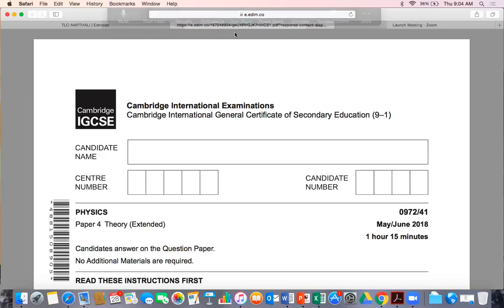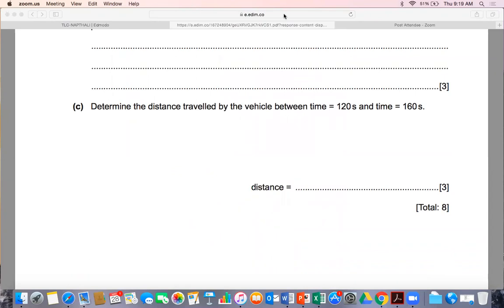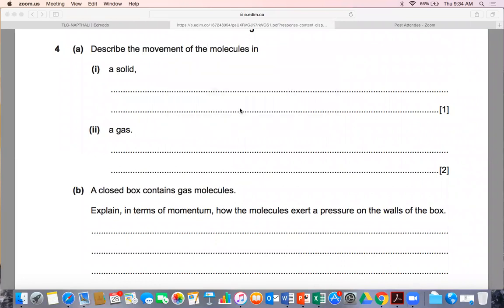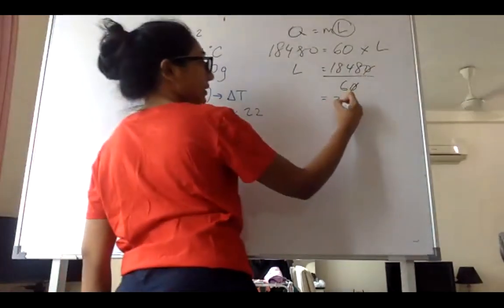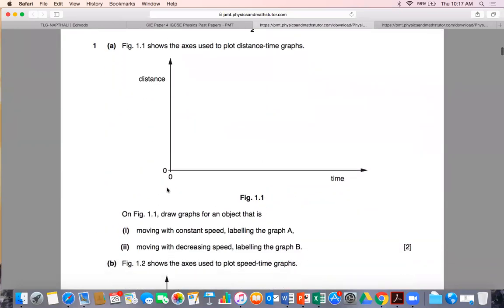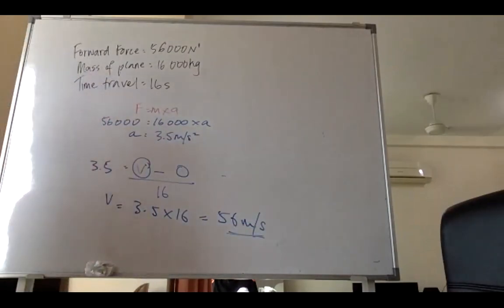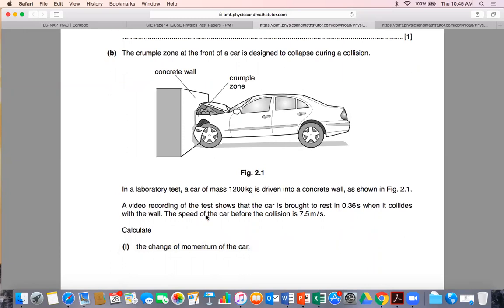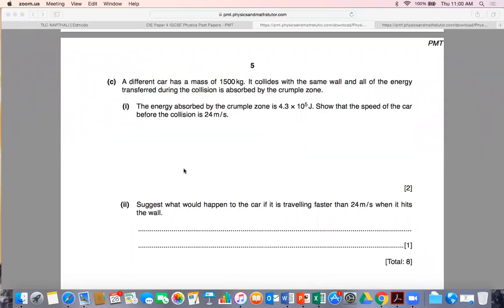Revision 4 - Past Year Paper